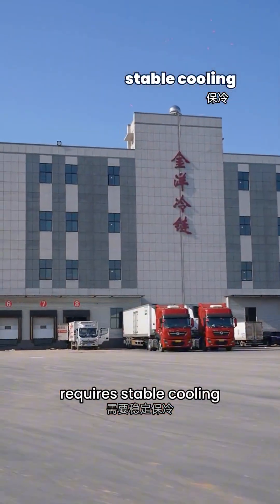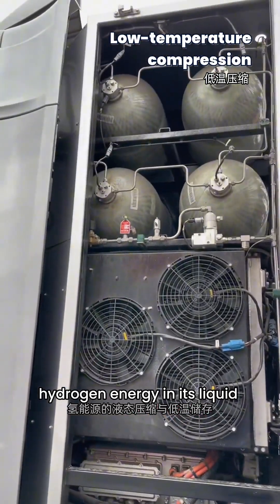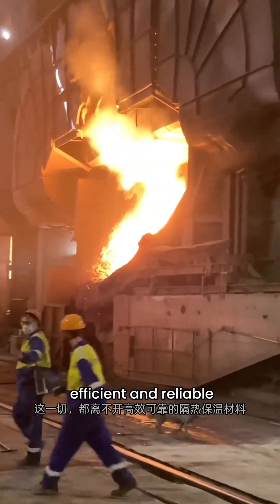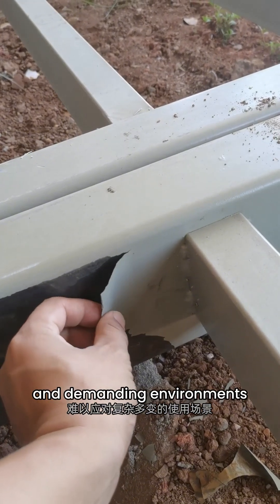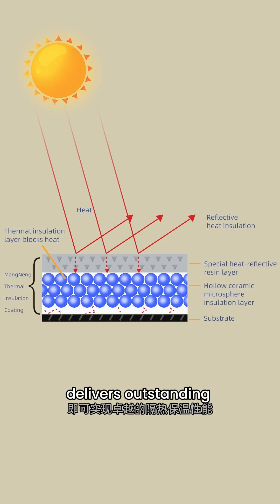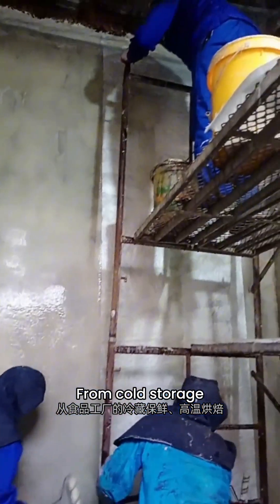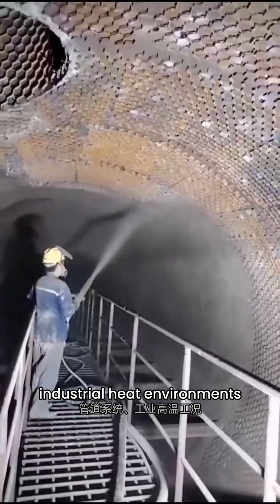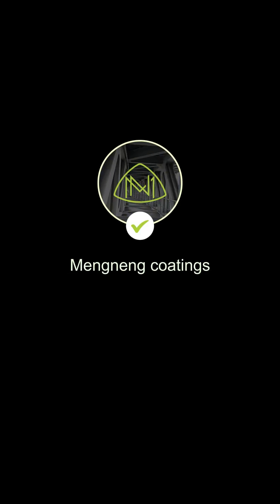From Cold Chain to Kilns: One Smart Coating Does It All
Cold chain preservation of shrimp requires stable cooling
Even baking of biscuits relies on constant temperature
Edible oil storage must avoid flavor deterioration caused by high heat
Hydrogen energy, in its liquid compressed form, demands precise low-temperature control
Long-distance steam pipeline transport and high-temperature firing in industrial kilns...
All of these depend on efficient and reliable thermal insulation materials
Yet traditional insulation coatings are bulky, prone to aging and cracking
Making them unsuitable for complex and demanding environments
Mengneng Thermal Insulation Coating breaks these limitations
Utilizing advanced nano-hollow technology
An ultra-thin layer delivers outstanding thermal insulation performance
High-temperature resistance, low-temperature stability
Rust-free, blister-free, crack-free, and peel-resistant
Eco-friendly and easy to apply
From cold storage and high-temperature baking in food factories
To hot oil protection, energy equipment, pipeline systems, and industrial heat environments
Mengneng delivers professional thermal insulation solutions
Mengneng Thermal Insulation Coating — Let temperature follow your lead